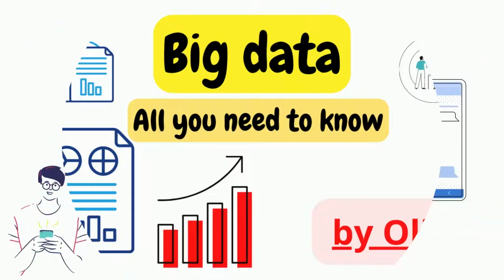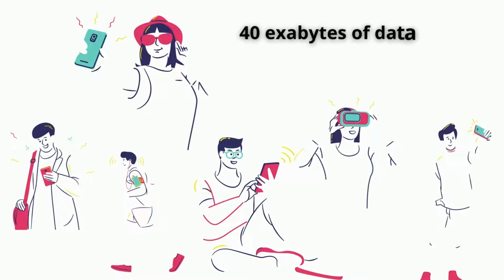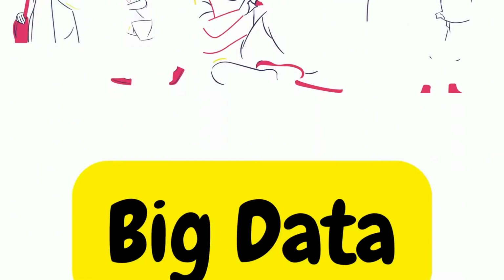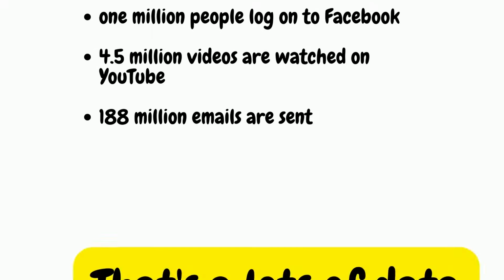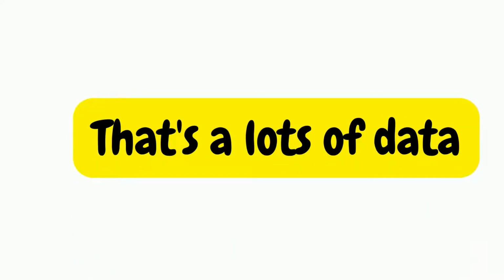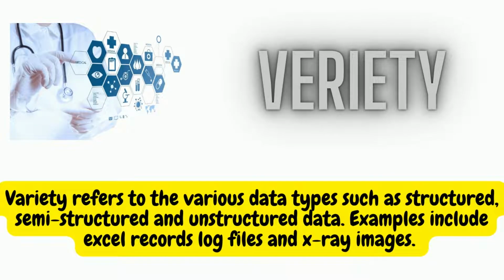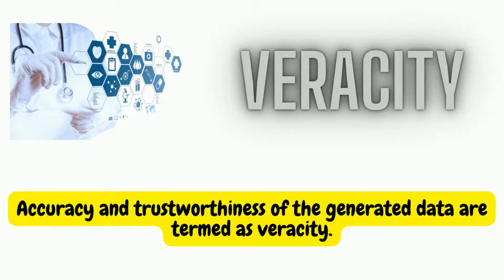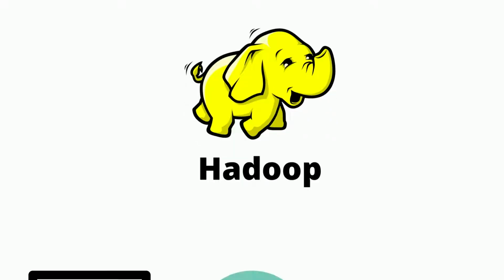Big Data In 5 Minutes | What Is Big Data?| Introduction To Big Data |Big Data Explained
Hi there,
I am looking for a role in Data analysis, Data Engineer, and Business Analyst.
Kindly help in get a job.

thankyou